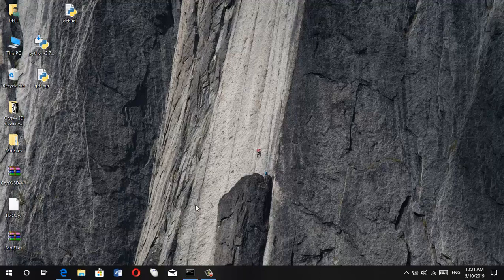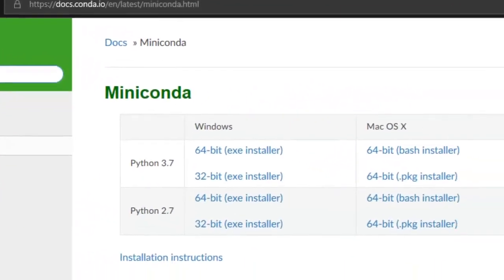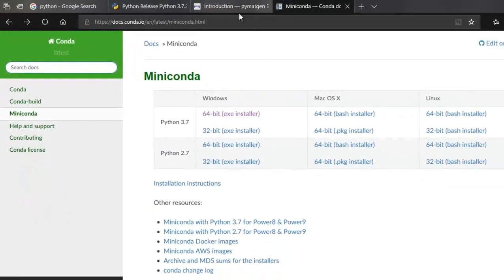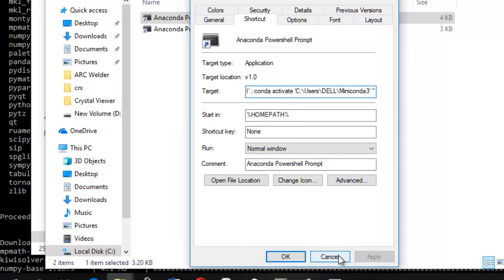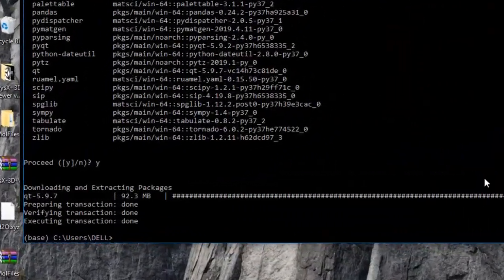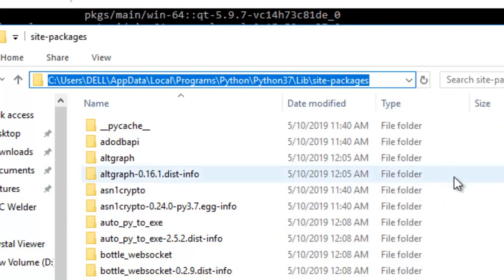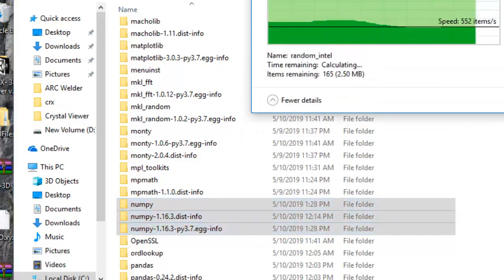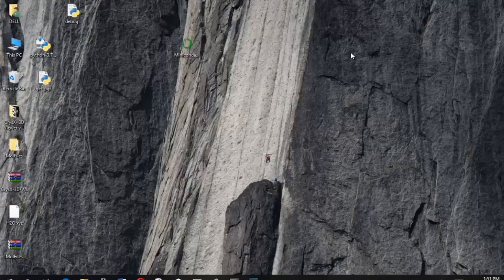How to install PYMATGEN on WINDOWS TUTORIAL